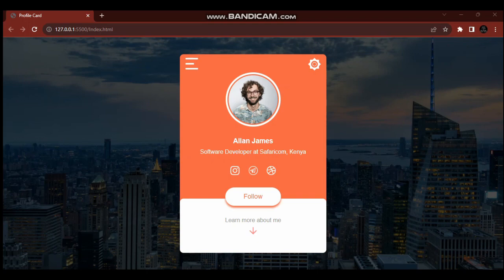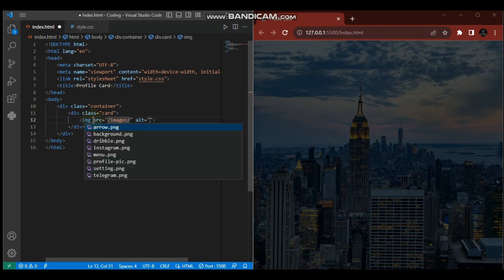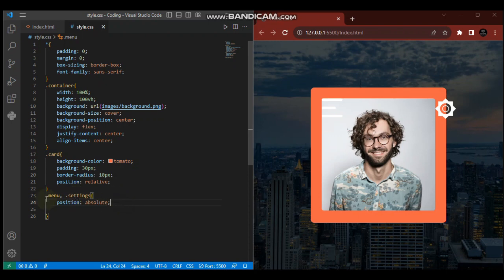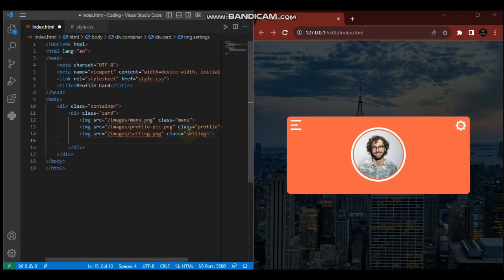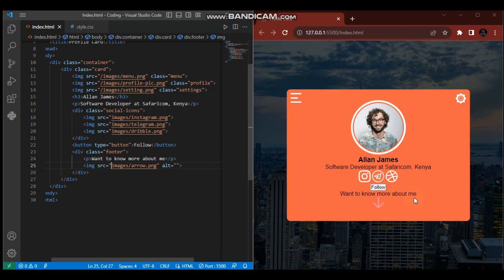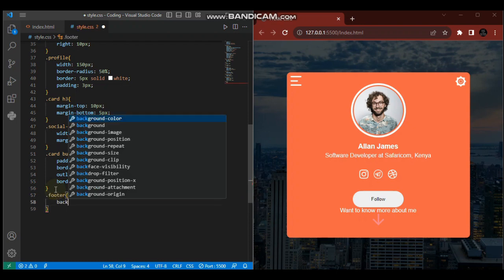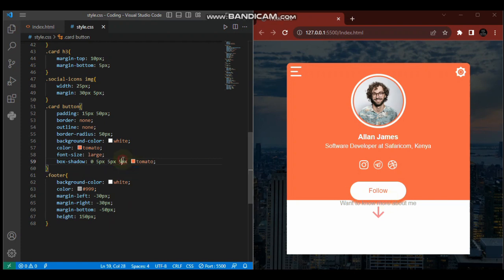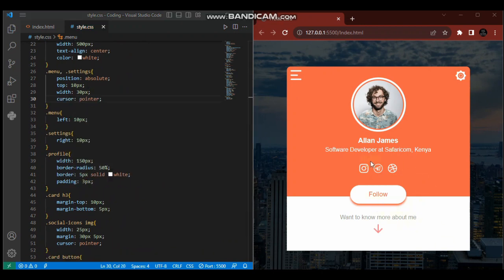How to create a Profile Card using Html and CSS only!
In this video we'll design a profile card using only html and css.
Your support keeps me going - Mpesa 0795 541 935